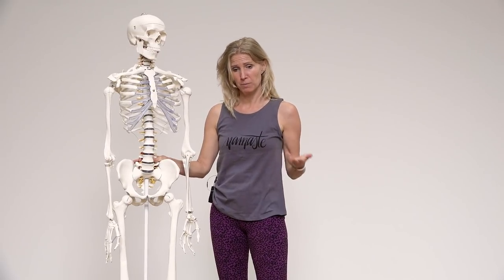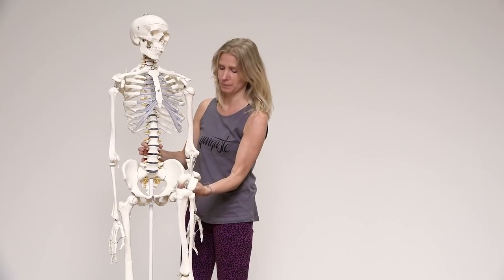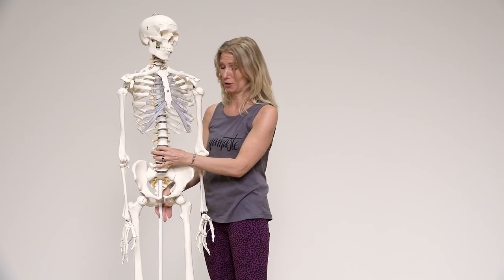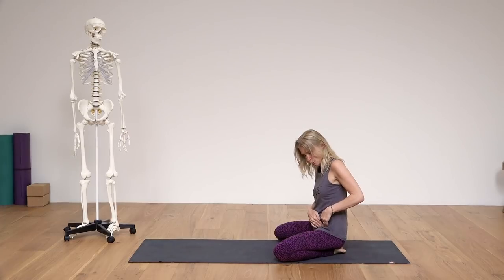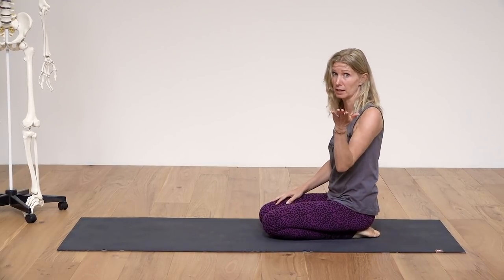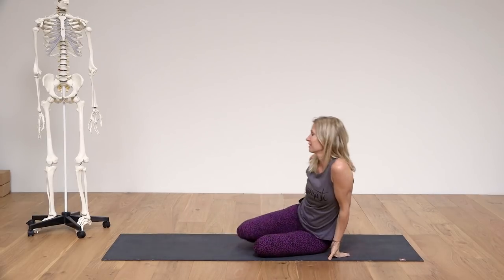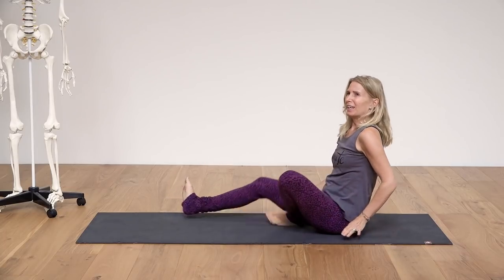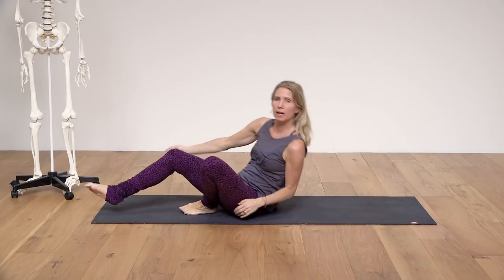How to adapt yoga poses for the shape of your groin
The shape of the bony, protruding part on the front of our hips can vary hugely can vary from person to person and compression of this area may create pain or sensitivity in the groin (the area between your leg and pelvis) when doing certain yoga poses. In this video you'll find some yoga poses which may cause this sensation, along with suggestions of how the pose can be adapted to suit your body type.

You can read more about all this in my article

🧘🏽‍♂️🧘‍♀️Become an EkhartYoga member! 🧘🏻‍♂️🧘🏿‍♀️